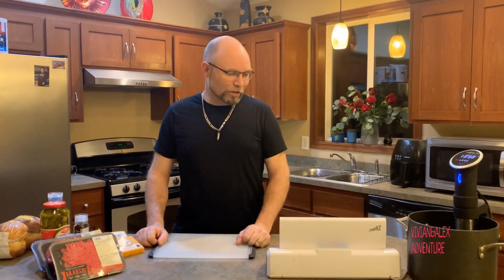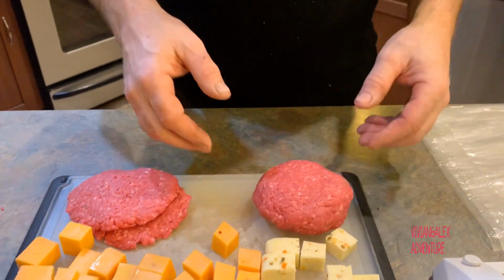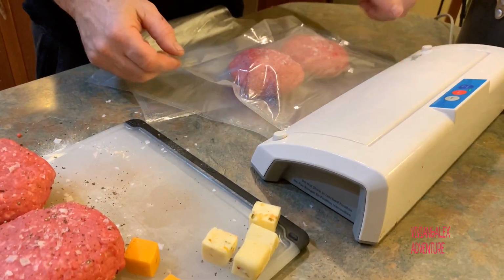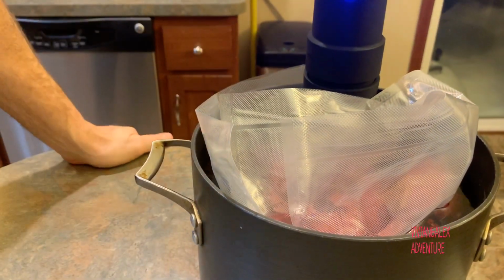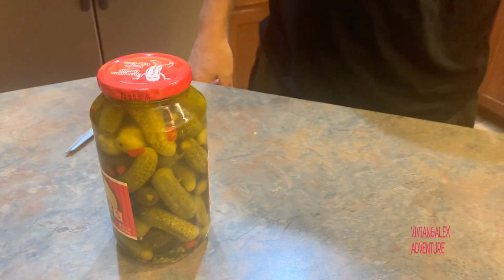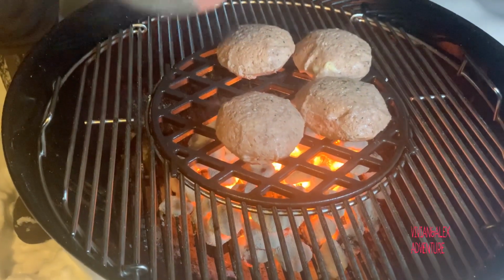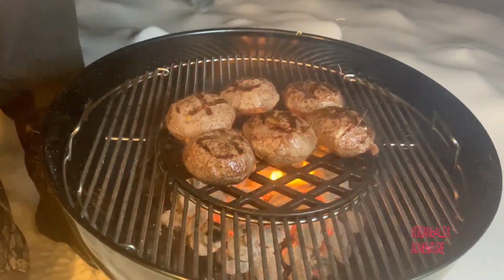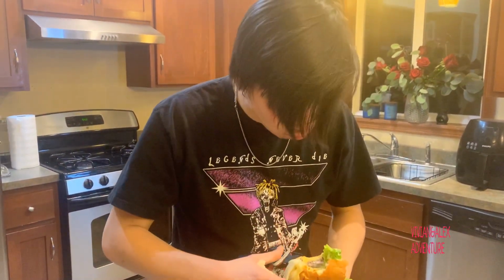HOW TO MAKE THE BEST JUICY LUCY HAMBURGERS 🍔 WITH SOUS VIDE STYLE#17 @VIVIAN&ALEX ADVENTURE